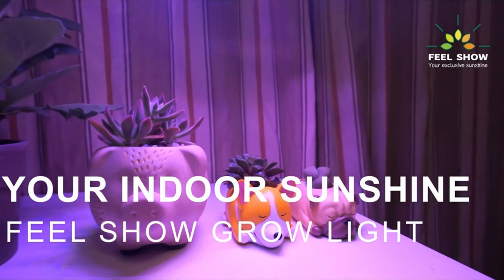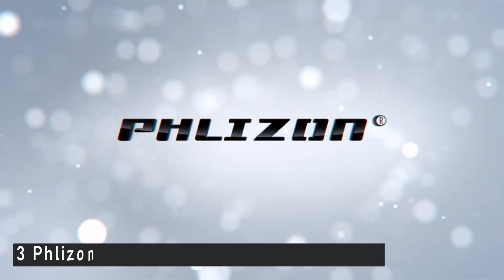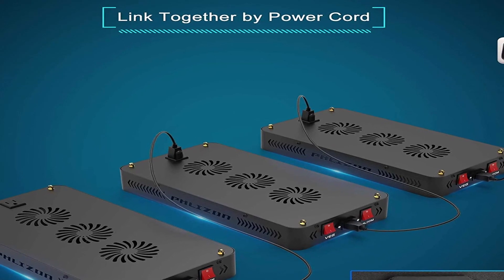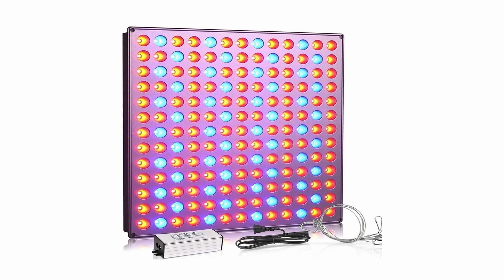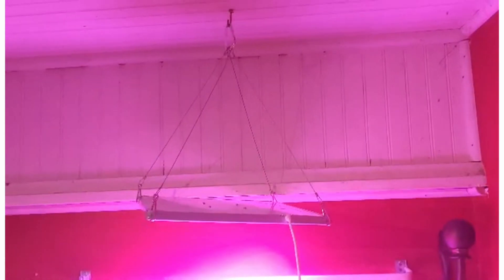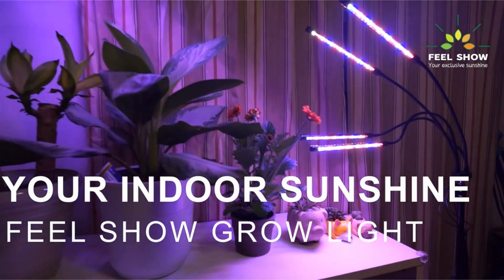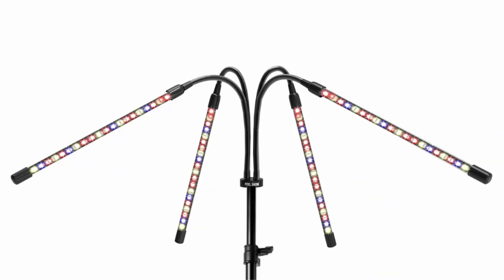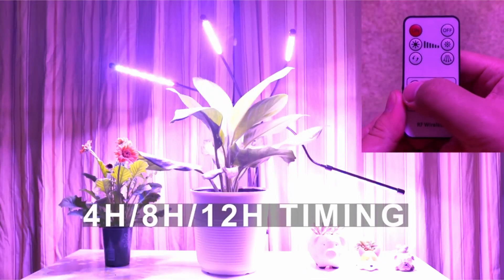Best LED Grow Lights 2023!🔥🔥✅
Welcome beautiful people, Let's talk about the 3 best led grow lights 2023! I have made a list of the best led grow lights which will help you decide which one to choose.

Quick Links:✔
   introduction 0:00
3:Phlizon Newest 1200W 0:40
2:LED Grow Light, Roleadro 75W 1:33
1:LED Grow Lights 2:35

I have prepared this video guide for the best led grow lights 2023 to give you the ins and outs to help you make the right choice. So let's get started.
we devote most of our time to researching, analysing, and testing items to recommend the best options for most consumers. We only make money if you buy something after clicking on one of our links; all opinions on the products are our own.

Photosynthetic Photon Flux Density (PPFD) is an abbreviation for Photosynthetic Photon Flux Density. When selecting a plant light, examine the PPFD values of several plant lights. The higher the value, the greater the plant's growth. Because the real power of the plant light changes depending on the conditions, all Amazon sellers use the rated power to represent the product's power because the rated power is consistent. When selecting an LED grow light, the rated power of the plant light is a reference, but the actual power is more significant.
 In addition to the above two considerations, when selecting a plant light, you should examine the cover area of different plant lights, as well as the size of the core coverage area. In general, during the germination period, you can hang the plant light higher and cover a wider area. You can hang the plant when it is in bloom.

3BestGadgets is a participant in the Amazon Services LLC Associates Program, an affiliate advertising program designed to provide a means for sites to earn advertising fees by advertising and linking to Amazon.com. As an Amazon Associate, I earn from qualifying purchases.